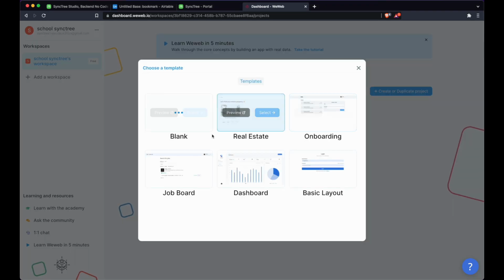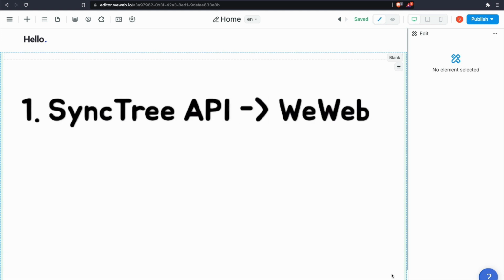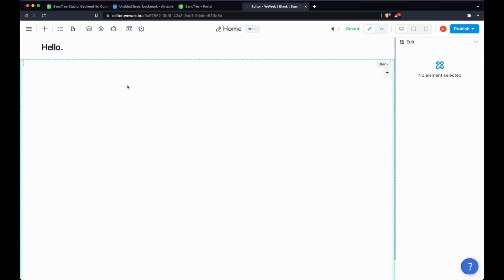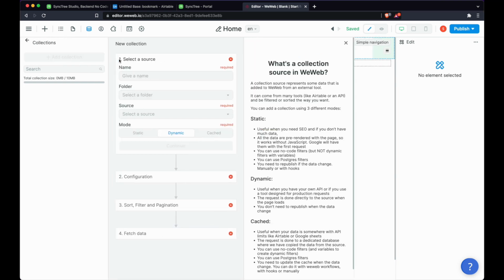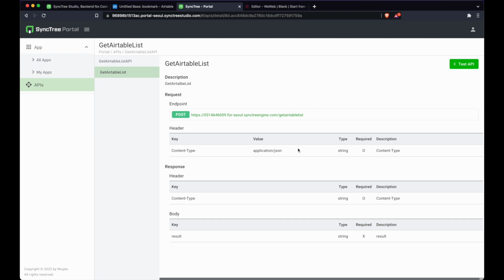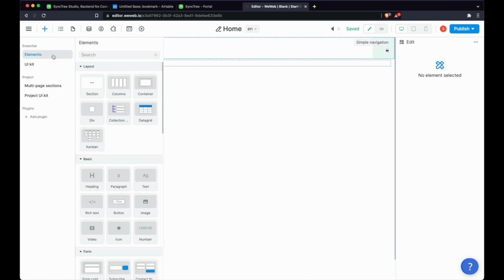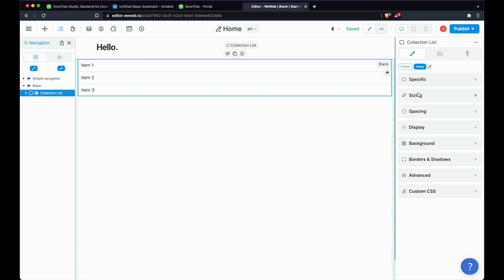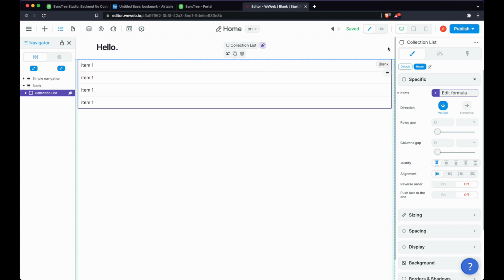[Kindergarten] 11. Connect both Airtable and WeWeb with SyncTree API!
It will introduce how to see Airtable's DB data on WeWeb using SyncTree's API information.